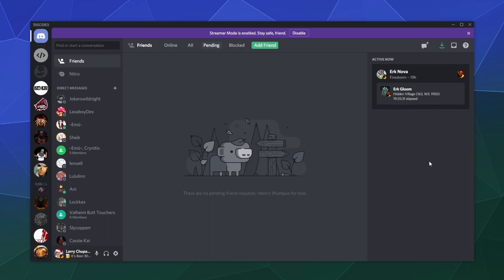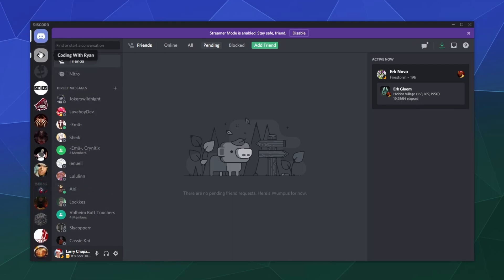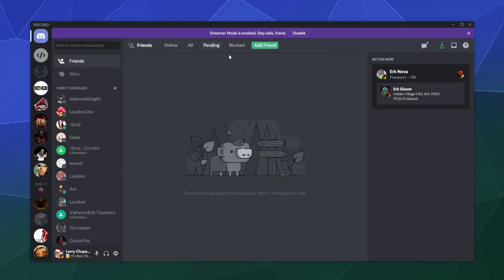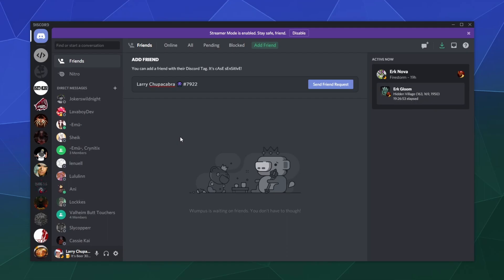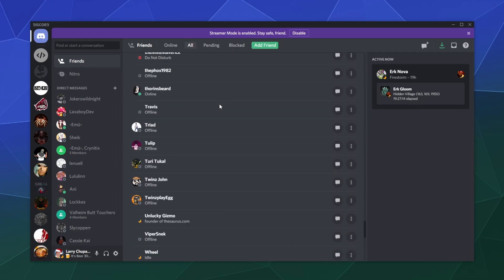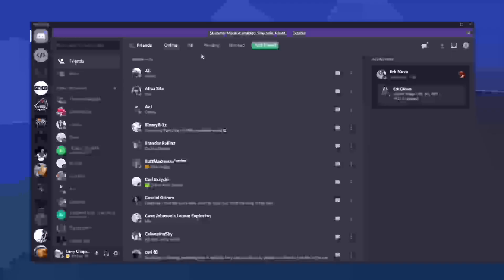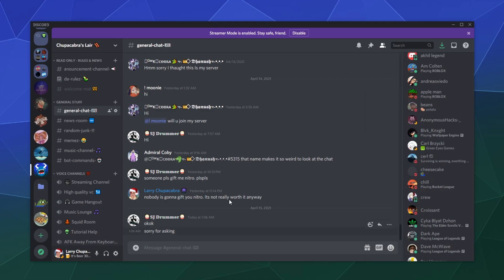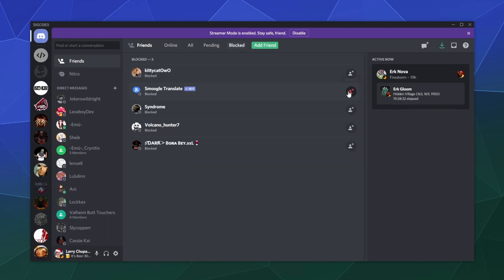How to ADD / REMOVE / MANAGE Friends on Discord Voice Chat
Quick simple guide on how to Add Friends in Discord Voice Chat. See all your Direct Messages (DMs). Manage your friends list. See Pending Friend Invites. See your blocked Users list. Along with generally managing your friends list, and more!

When you don't share a server with someone, or they have direct messages from random users on a server blocked. You'll need to add someone as a friend to chat with them. In order to do this, you'll either need to right click their name and "add friend" or get their name and user ID number in order to add them manually in your friends list. Which is located at the top of the list of servers, listed as "Home". Same place Discord Keeps your Active Direct Message Conversations with other users.

To Remove someone from your friends list. Just find their name, either on the list itself or on a server you share, right click them and select "Remove Friend". Super Simple and easy to do.